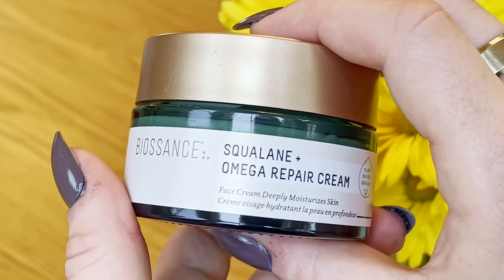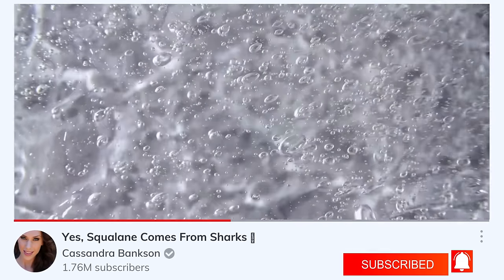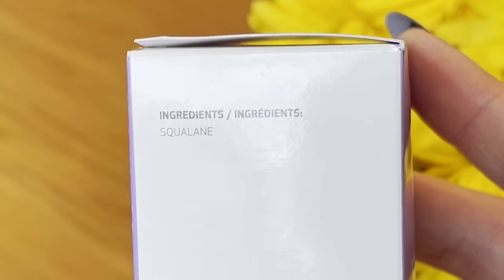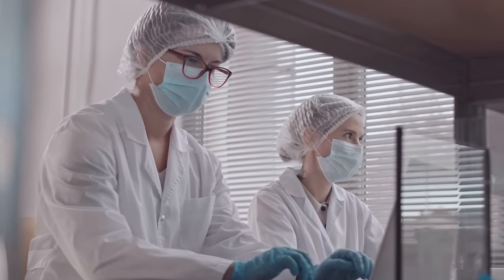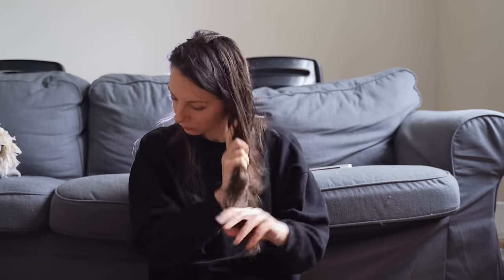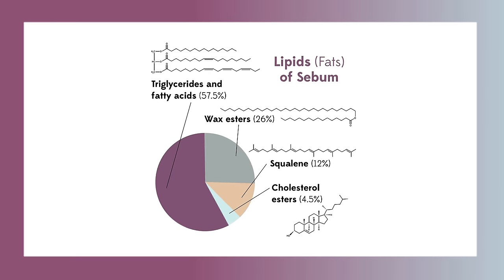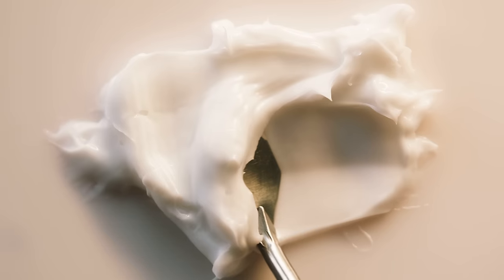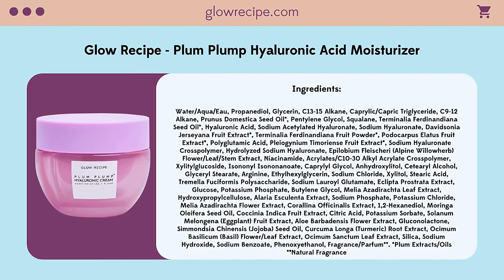15 Worst and Best Squalane Products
Squalaneeeee - the best and worst! Biossance Phyto Retinol Serum

Boots Skincare Cleanser

Indeed Labs Squalane Oil - The Basic

Inkey List Squalane Oil

Squalane Vitamin C Biossance

Pure Am Super Glow Dew

The Ordinary Retinol in Squalane

Radiance Cream from Ships with Squalane Grape Stem Cells

Glow Recipe Plum Plump HA Cream